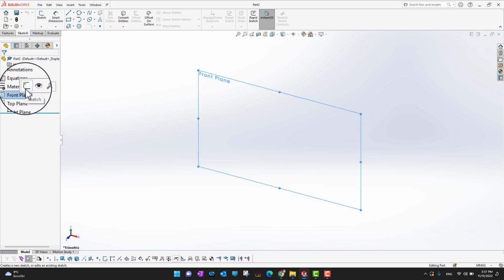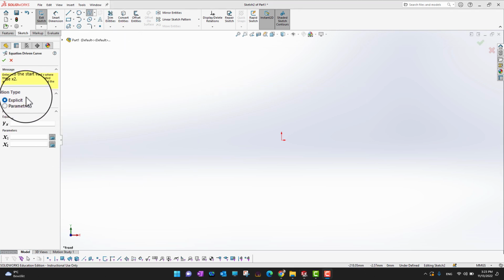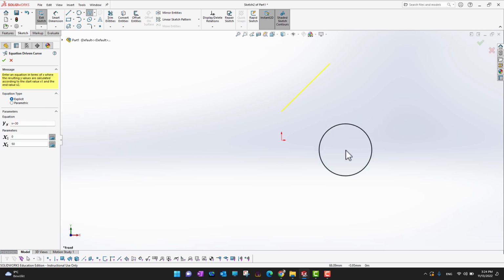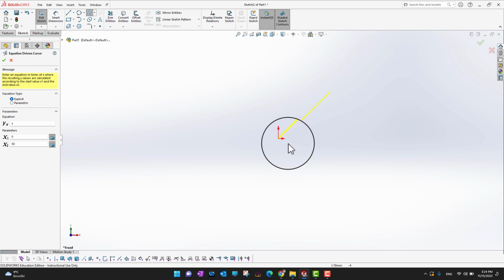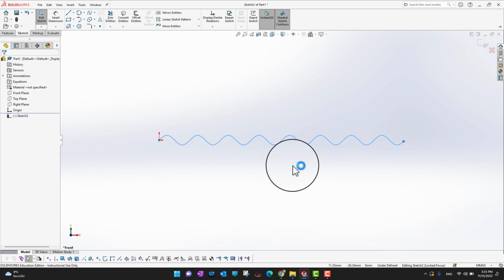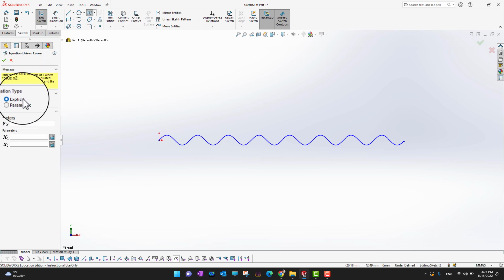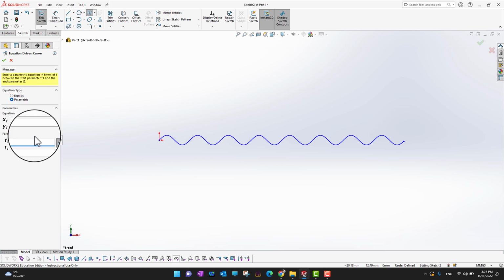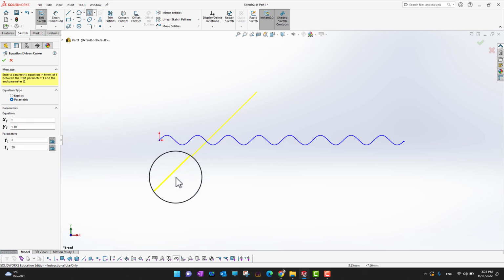Designing with Equation Driven Tools in Solidworks - Tips and Tricks for Solidworks Beginners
"Designing with Equation Driven Tools in Solidworks - Tips and Tricks for Solidworks Beginners" is a comprehensive tutorial video that aims to guide beginners in Solidworks through the process of designing using equation-driven tools.

The video provides an in-depth explanation of how to use equations to drive dimensions and create complex geometry in Solidworks. It covers various topics such as creating equations, using global variables, and linking dimensions to equations.

In addition, the video offers tips and tricks to help beginners improve their productivity and efficiency while designing. It provides insights into best practices for working with equation-driven tools in Solidworks, including how to debug equations and troubleshoot common errors.

By the end of this video, beginners in Solidworks will have gained a solid foundation in designing with equation-driven tools and will be equipped with practical tips and tricks to help them tackle complex design challenges.